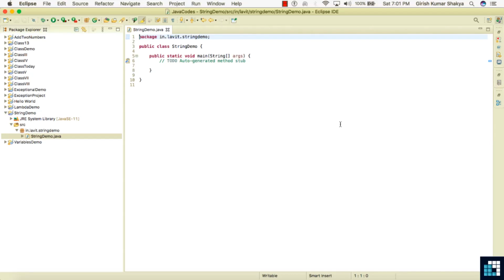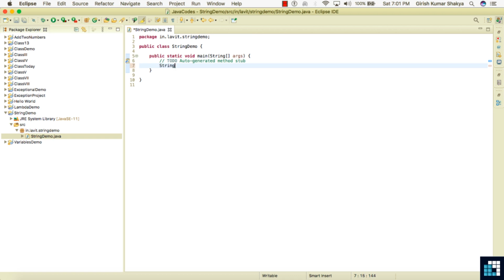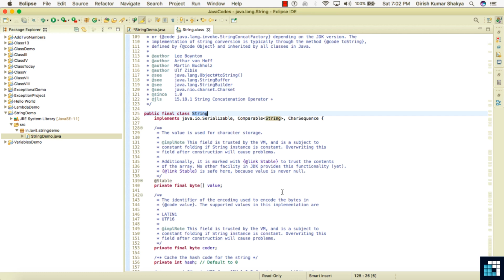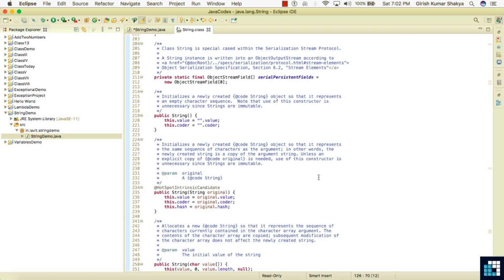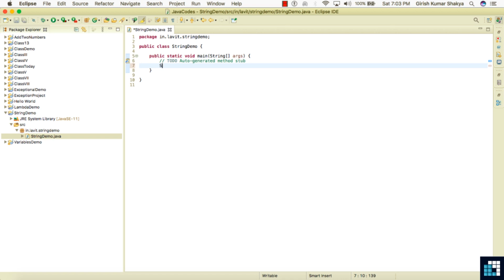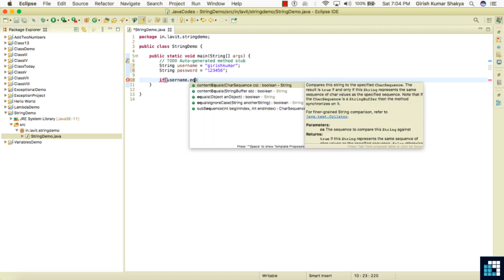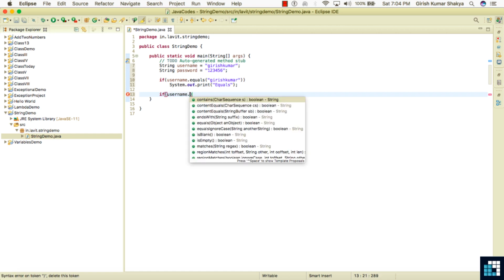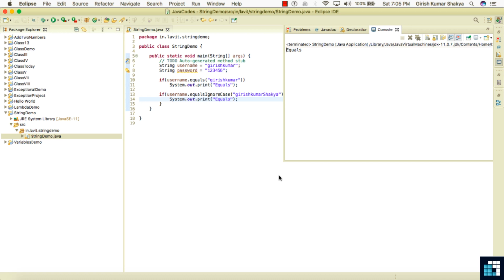70 Strings In Java